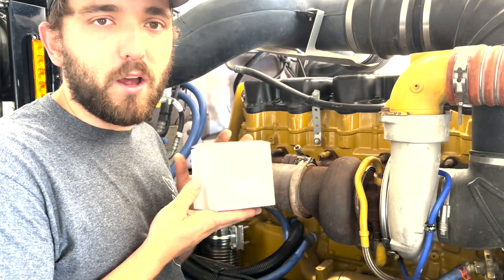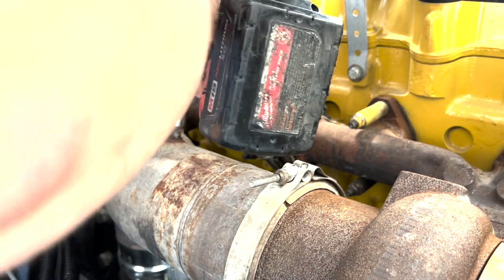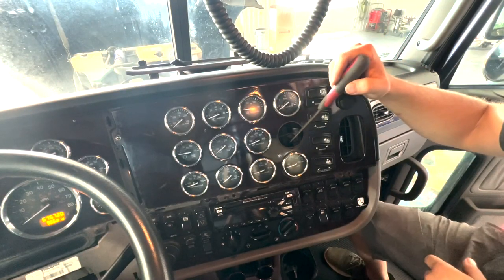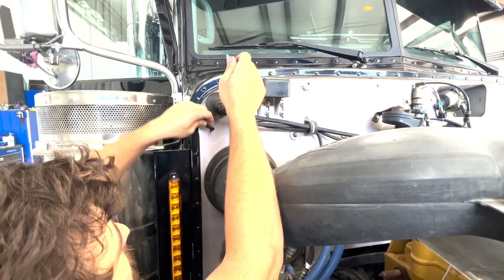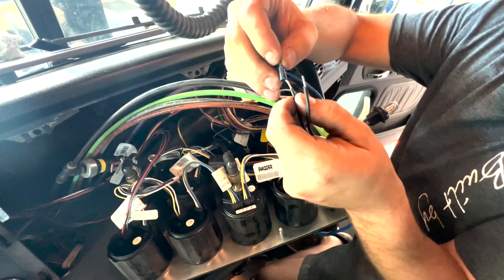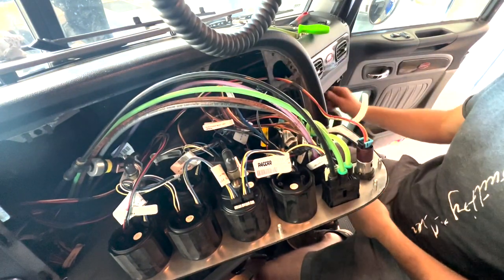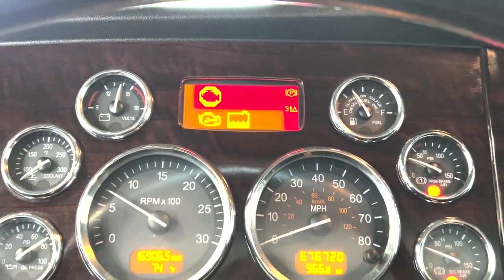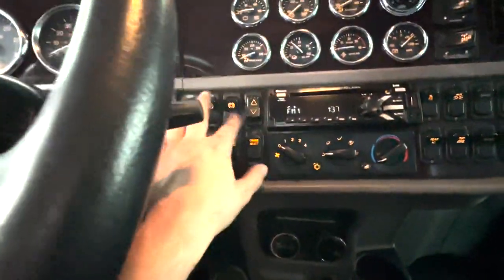installing a pyro gauge in a peterbilt 389 6nz.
this week on joshpaints we will be doing everything but painting.